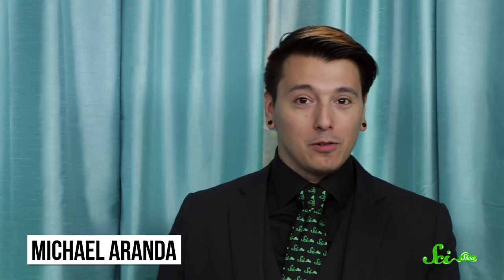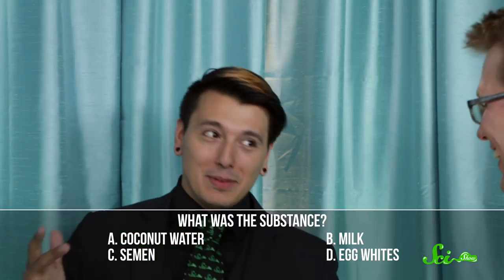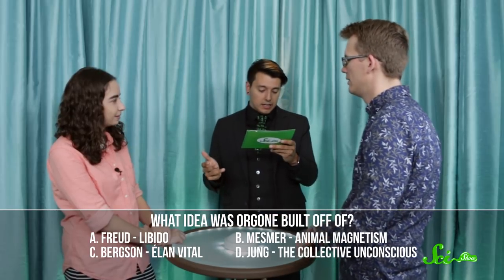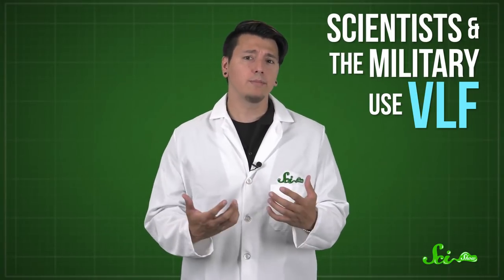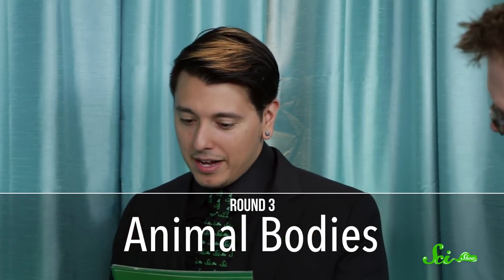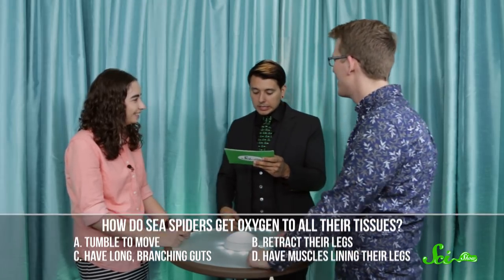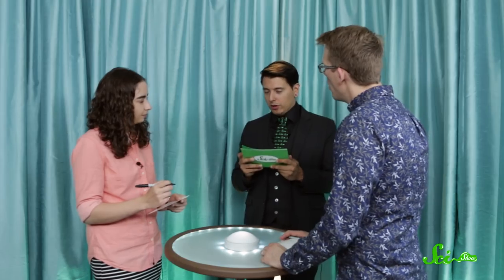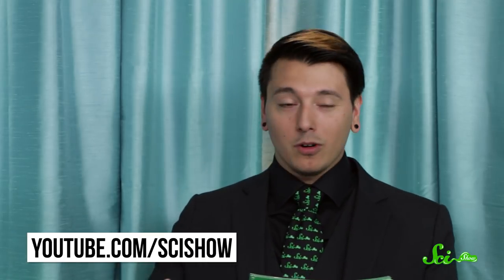SciShow QuizShow: Bad Blood and Weird Bugs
SciShow’s Executive producer Hank Green faces off against SciShow senior editor Alyssa Lerner in this Quiz Show about weird experiments and strange animal parts.